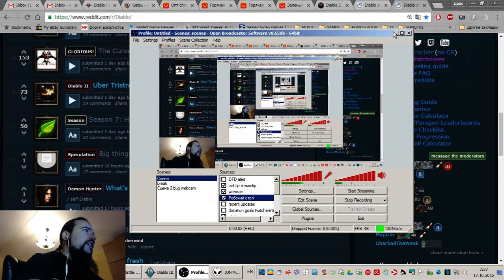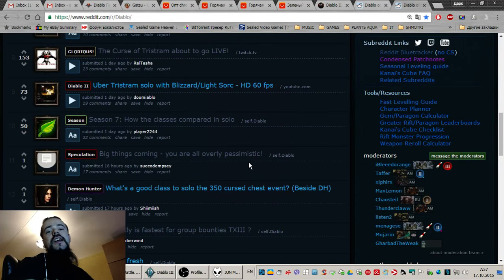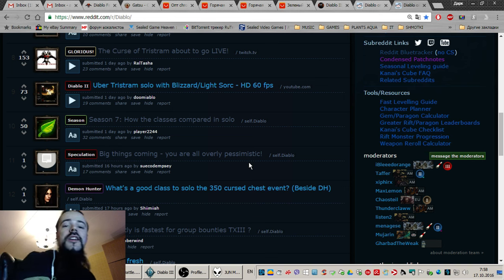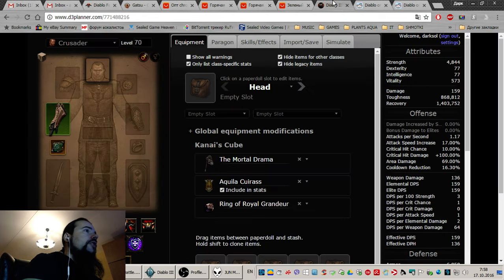Diablo III: The BIG Thorns Guide Part 3 - Thorns Skills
Hey guys!
And welcome to third part of the BIG Thorns guide! In this part we'll talk about active thorns skills and how they work. There's just three active thorns skills left in the game but they all work differently and scale differently as well.
Explanations may be quite complex (and messy at times lol), but it's no big deal if you won't be able to understand everything at once. I am not the best mentor either ;)